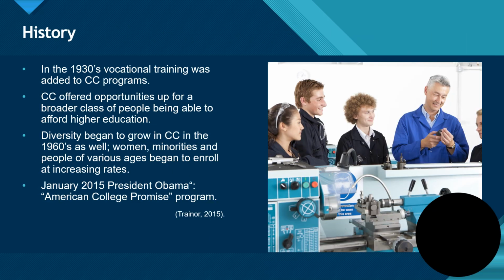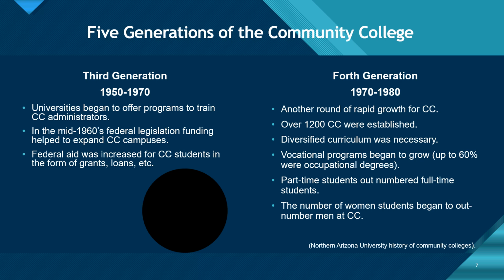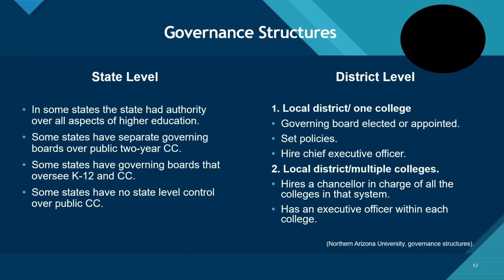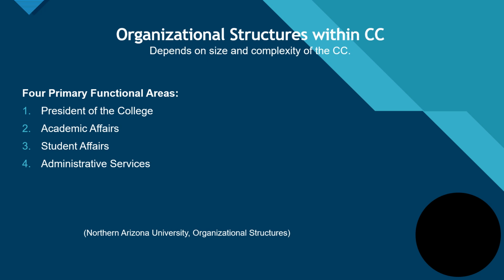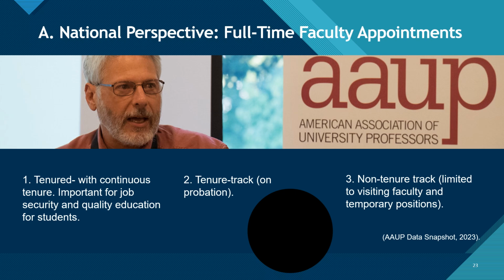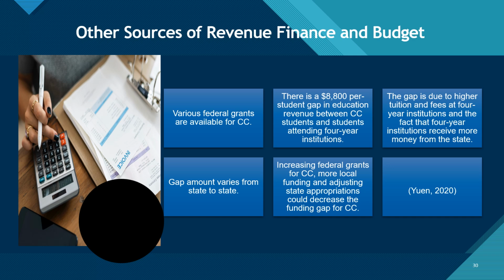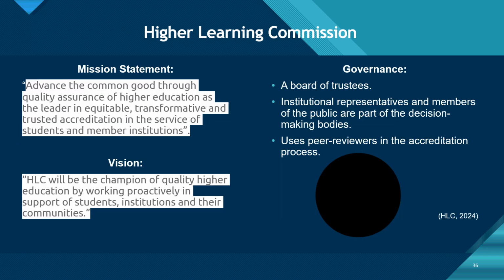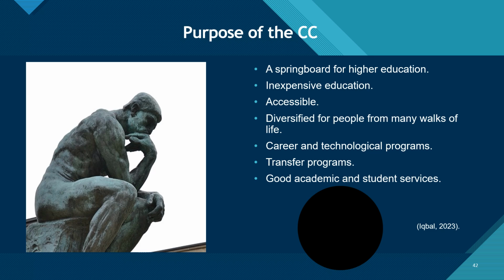Renee Hastings Key Assignment PPT1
CCHE 580 Final Assignment: Key Assignment